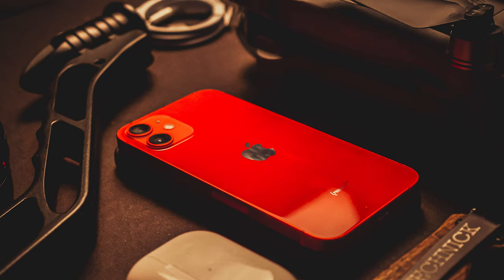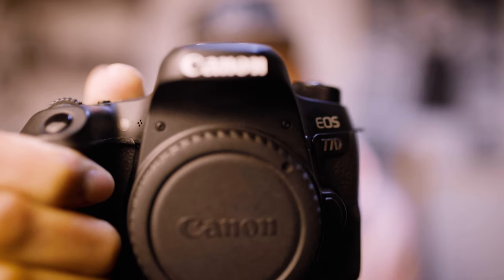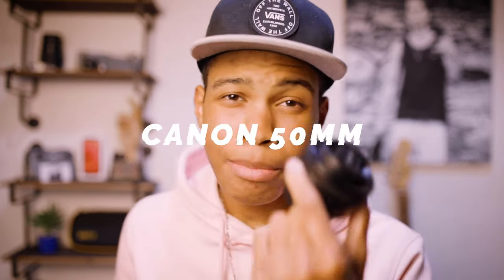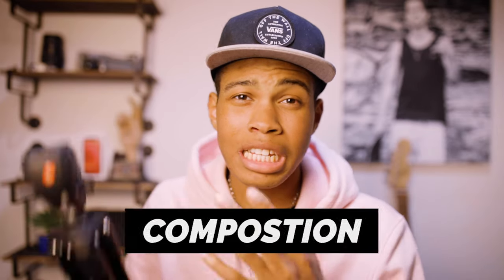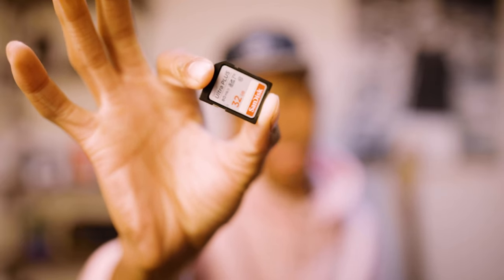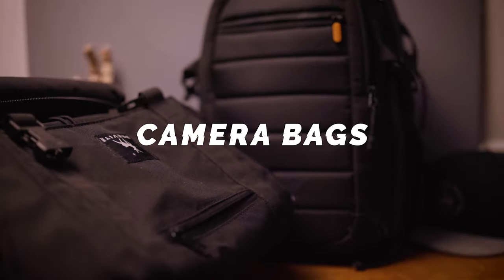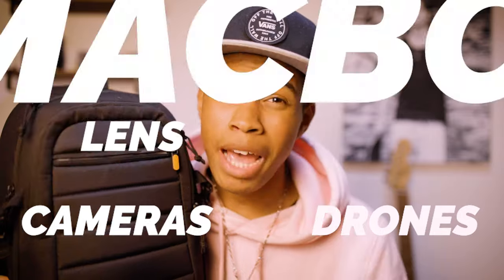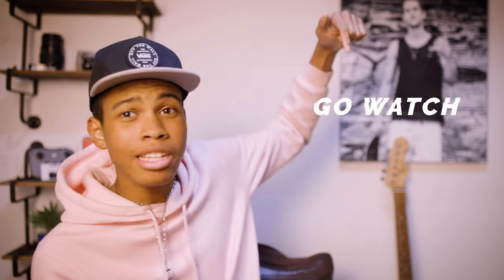5 MUST-HAVE Camera Gear For Beginners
Camera Gear you need right now to start photography! From cameras, lens, to drones, all will be discussed in this video.

SKATE / FILM / TRAVEL

GEAR USED ↓↓↓

MY BEAST STUDIO/DOC CAMERA
​ BEST VLOGGING CAMERA (Amazon)
​ BEST GIMBAL OUT THERE (Amazon)
BEST VARIABLE ND's (Amazon)
​ GREAT LOW LIGHT LENS (Amazon)
​ MY FAV VLOGGING LENS (Amazon)
BEST DRONE (Amazon)
BEST VLOGGING MIC (Amazon)